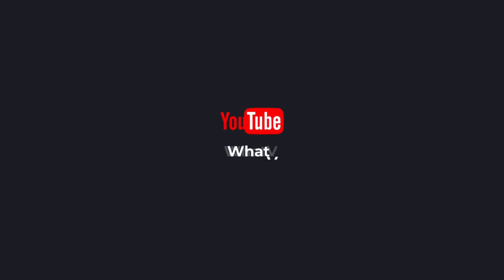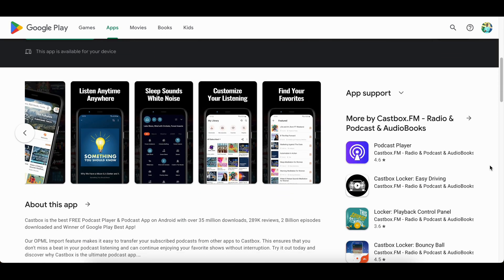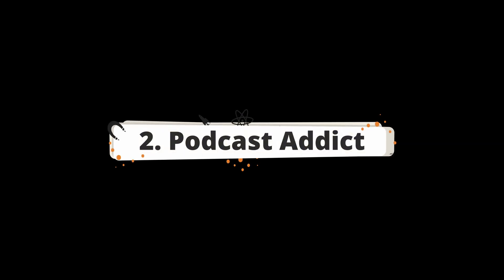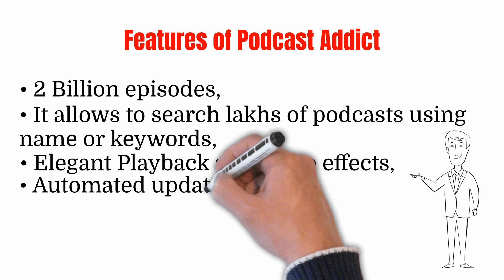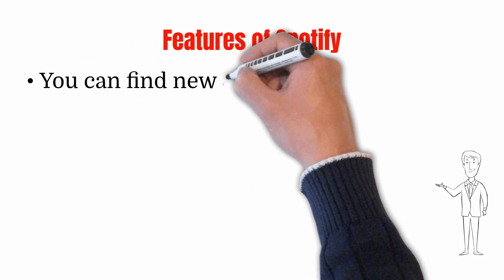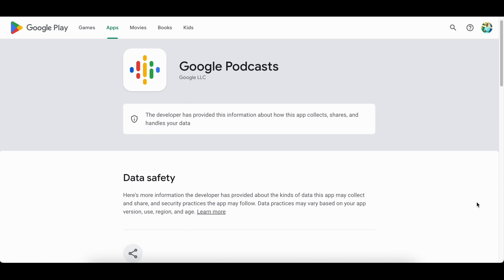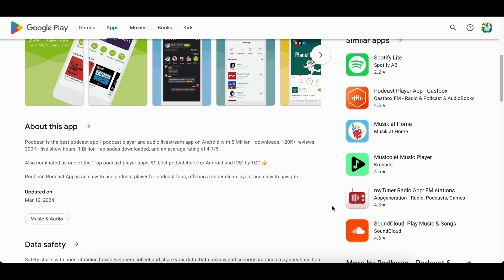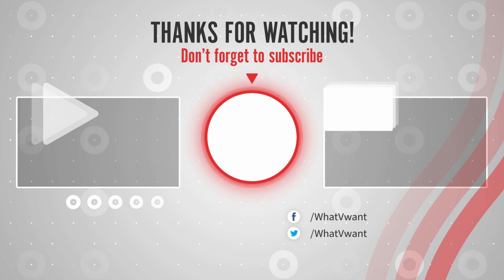5 Best and most useful Podcast Apps For Android [you need to know]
This Tutorial will guide you to know about the 5 Best and most useful Podcast Apps for Android.
0:00 - Introduction
0:29 - 1) CastBox
0:57 - Features of CastBox
1:16 - 2) Podcast Addict
1:41 - Features of Podcast Addict
2:01 - 3) Spotify
2:29 - Features of Spotify
2:50 - 4) Google Podcast
3:19 - Features of Google Podcast
3:39 - 5) Podbean Podcast
4:00 - Features of Podcast Podcast